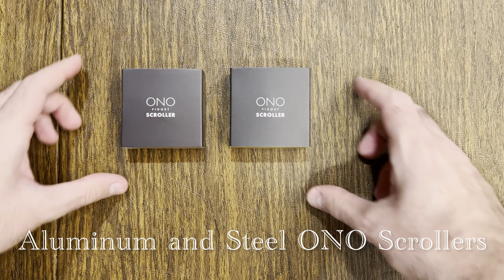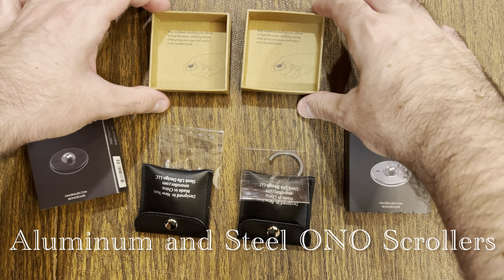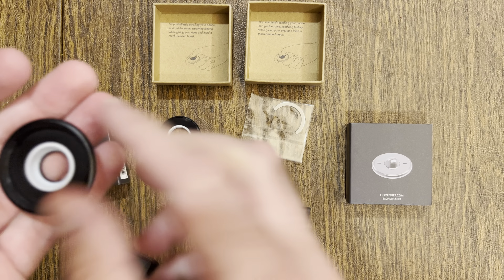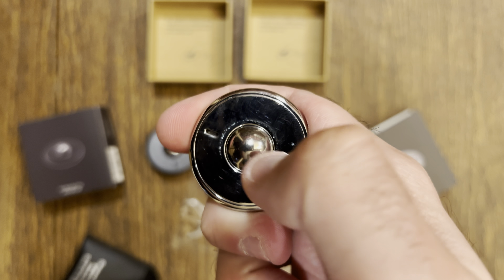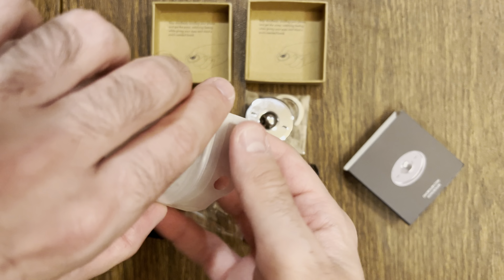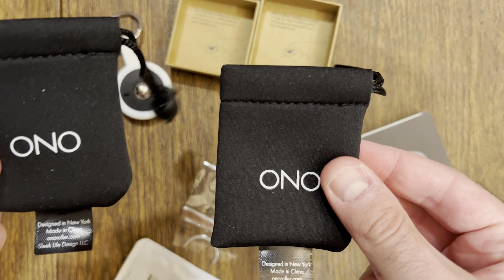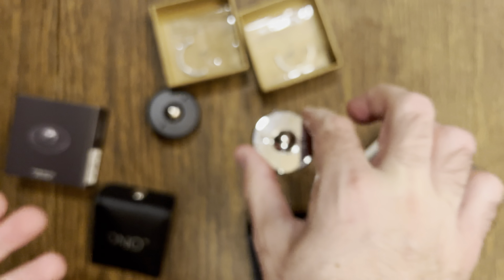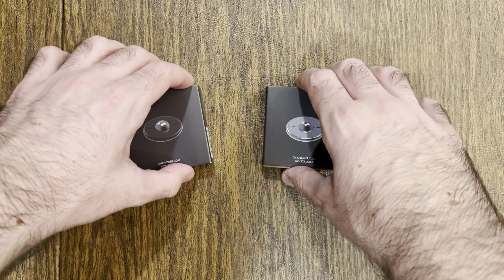Aluminum and Steel ONO Scrollers Review